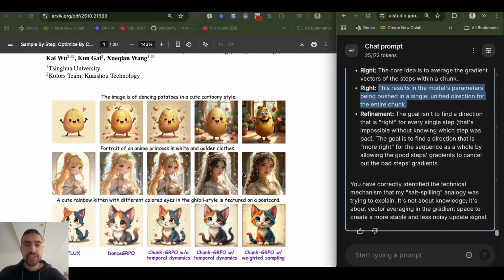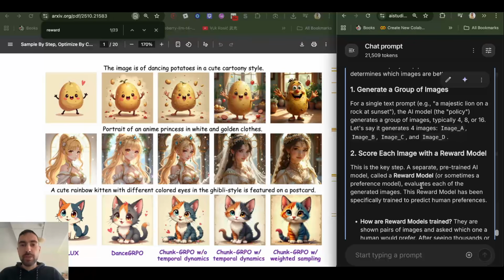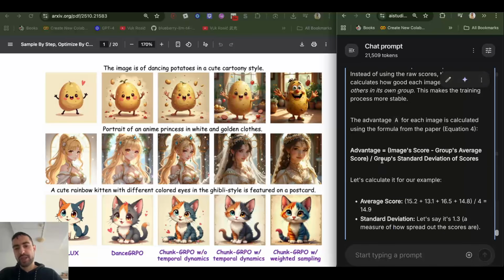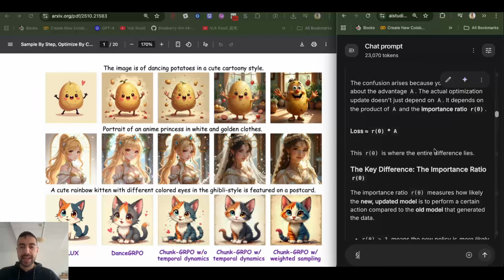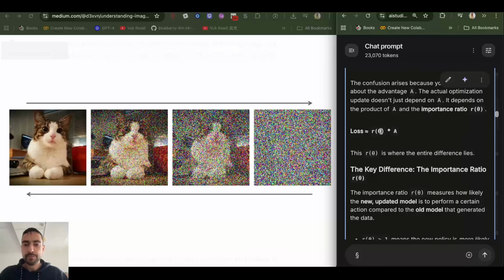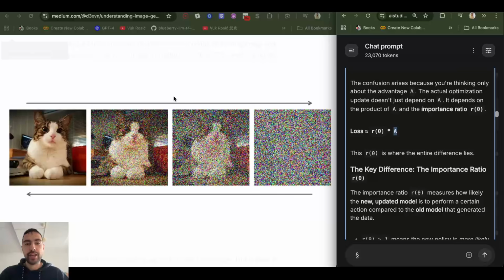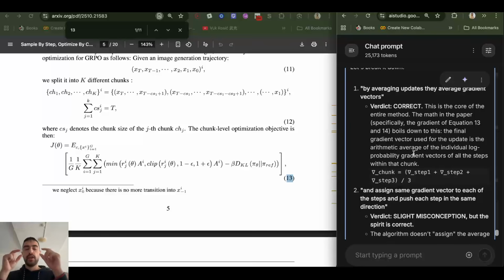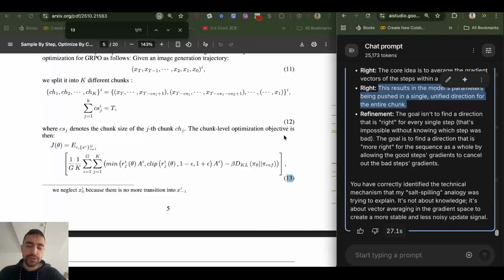47% Better IMAGE GENERATION With Reinforcement Learning - Chunk-GRPO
0:00 - Reinforcement Learning for Images
1:04 - Reward Model
2:59 - The Problem
3:39 - Advantage Formula
5:15 - Image Diffusion Process
6:52 - What is Importance Ratio?
8:44 - The Solution
10:05 - Mitigating Bad Steps
11:37 - Unified Update Direction